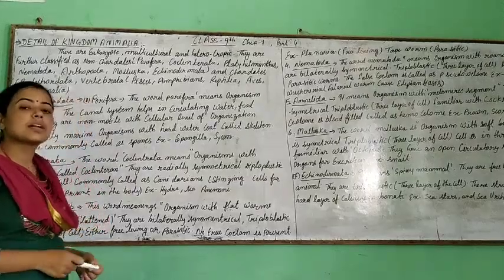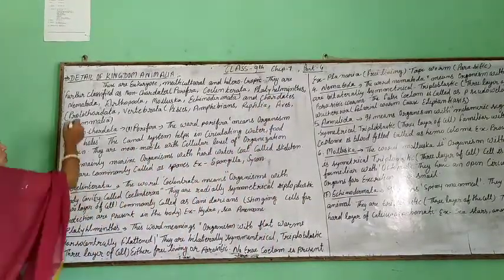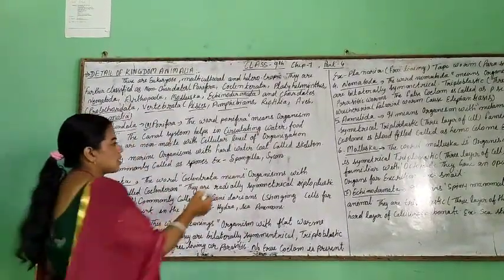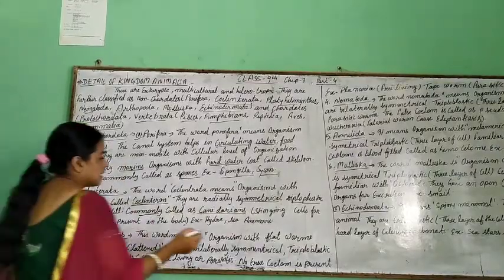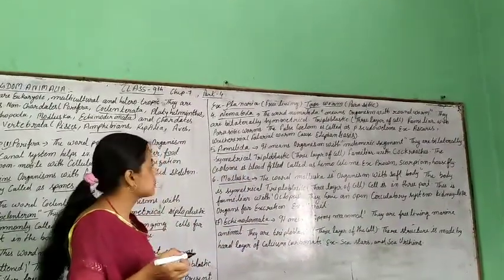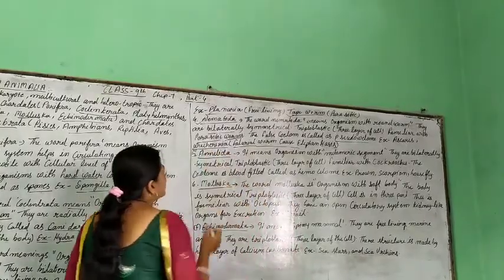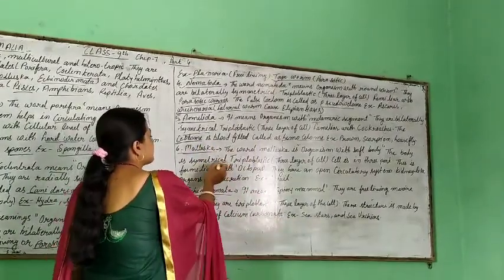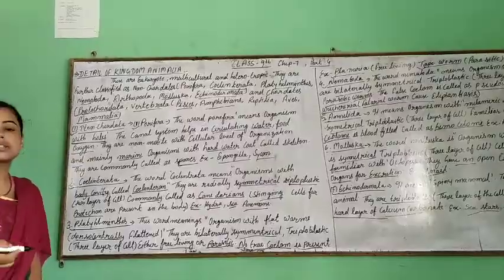Class 9 Biology Ch 7 Part 4